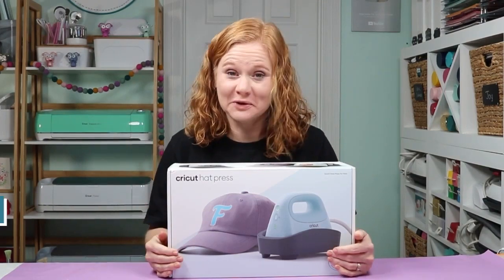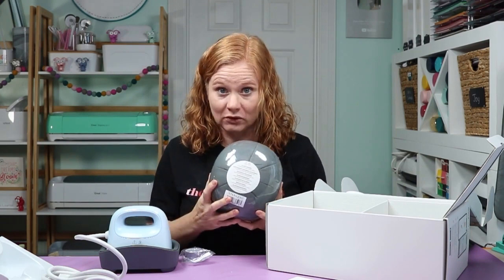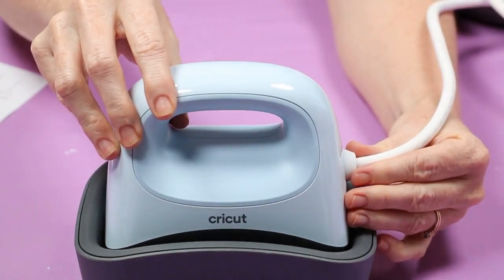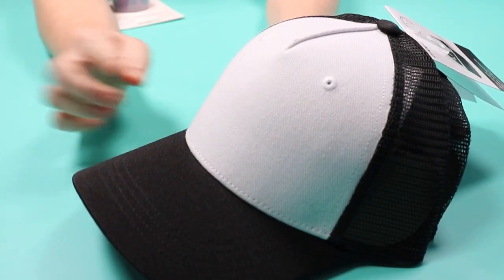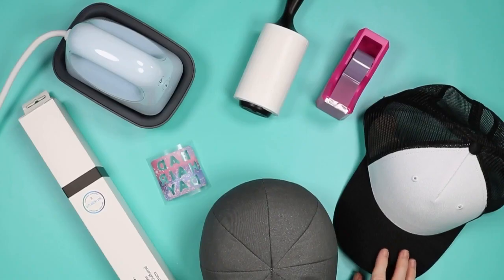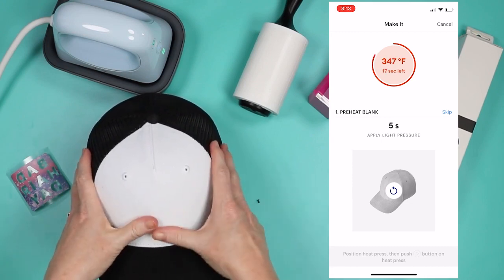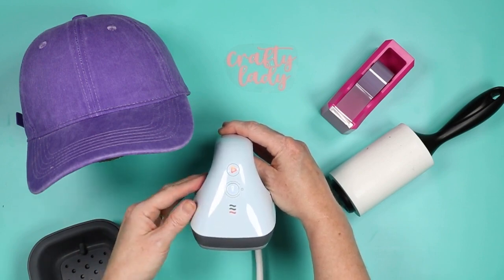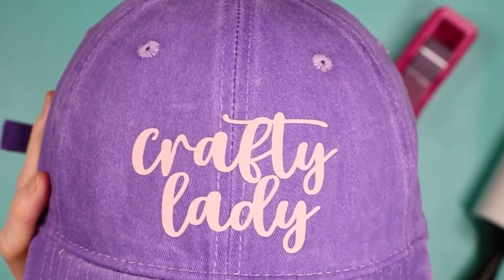Cricut Hat Press: Your Ultimate Guide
Cricut sent me the Cricut Hat Press before it is for sale so I could show you all about this new machine. It is a part of a heat press launch today and I will have videos on the other two releases as well so be sure to watch them all. This video covers the Cricut Hat Press, what is in the box, how to use the Cricut Heat App, and how to make hats with HTV and Infusible Ink or sublimation. If you want to make professional hats but don't have the space for a large hat press, the hat press from Cricut may just be for you! Watch and find out then ask any questions you have in the comment section!

Here is where you can  buy the Cricut Hat Press

0:00 Introduction
1:11 Unboxing
2:46 Allergy warning
3:30 Instructions in the box
4:06 Strong grip heat tape
4:39 Closer look at the hat press
4:57 Buttons on the press
6:51 What can you press?
8:11 How to use the hat form
10:09 Cricut hat blanks
10:44 Activation and setup
12:26 Design sizes
13:28 Using with Cricut Heat app
19:34 Using with settings in press
23:41 FAQ
27:57 Wrap up